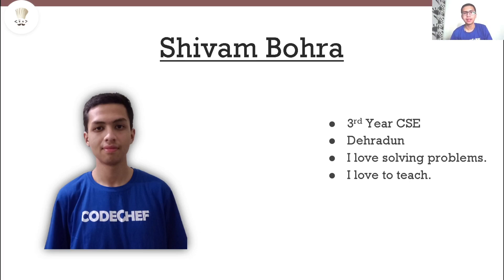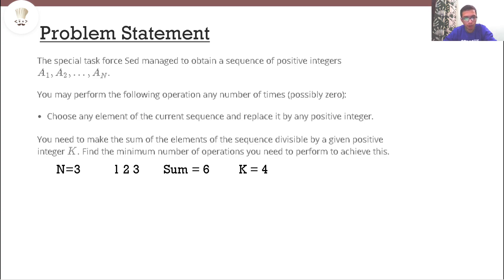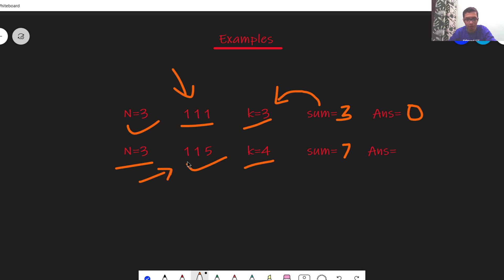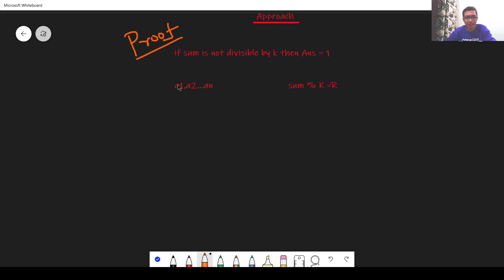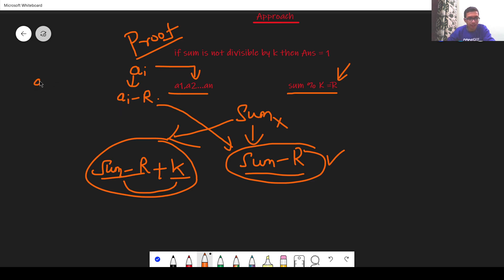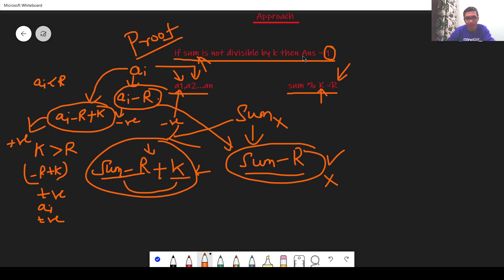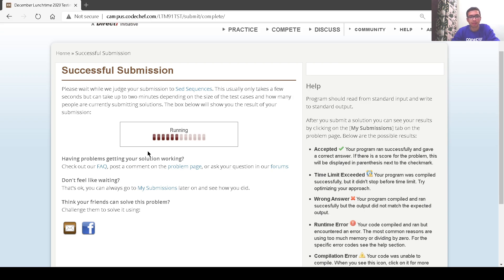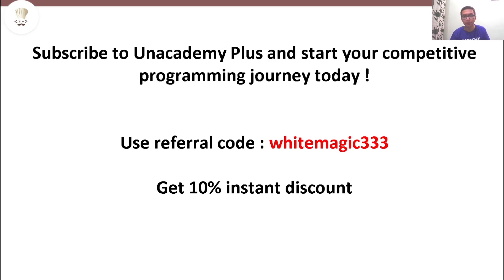Sed Sequences (SEDARR) | December Lunchtime 2020 | Shivam Bohra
This is the official video editorial of the CodeChef December Lunchtime 2020 problem : Sed Sequences (SEDARR)

Educator Name: Shivam Bohra
Problem Name: Sed Sequences
Problem Code: SEDARR

Timestamps :
00:00 - Introduction
01:12 - Problem Statement
02:33 - Examples
03:50 - Approach/Logic
08:19 - Walkthrough of the code